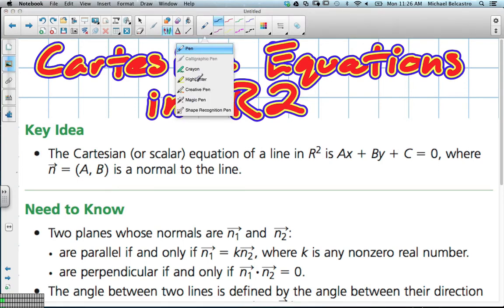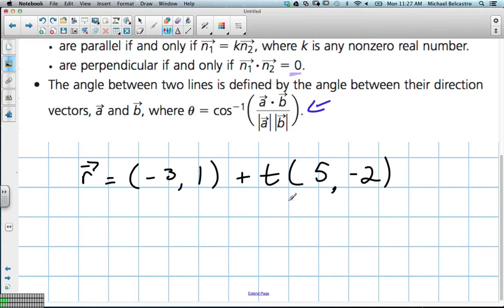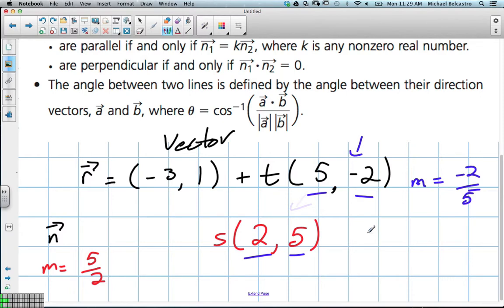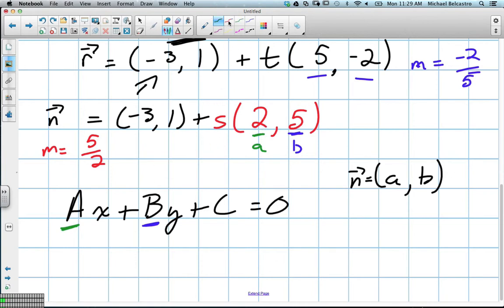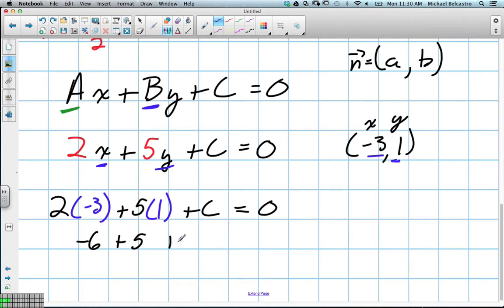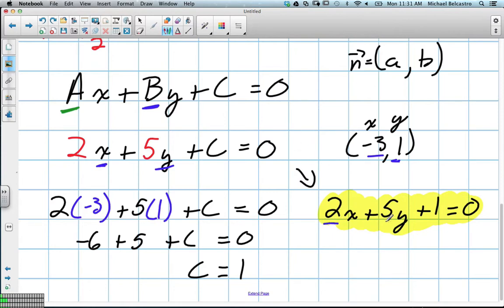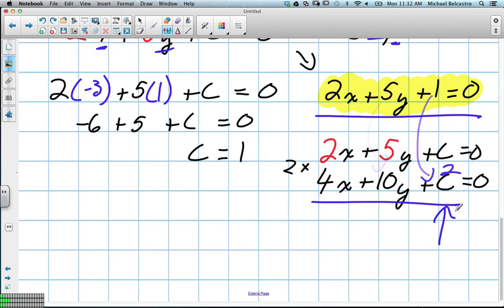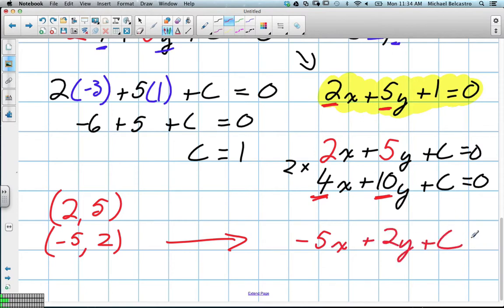Cartesian Equations in Two Space R2 Grade 12 Calculus Lesson 8 2 7 8 13)